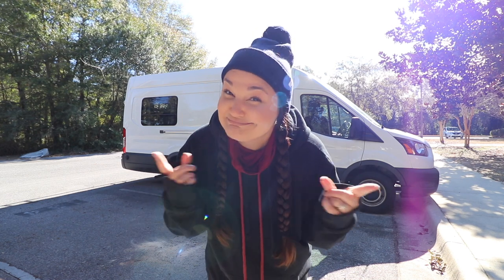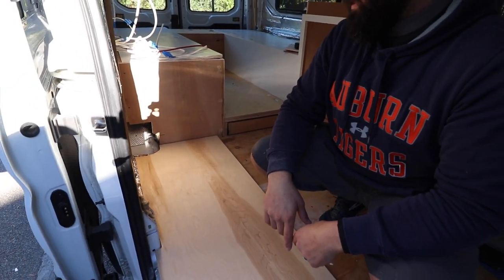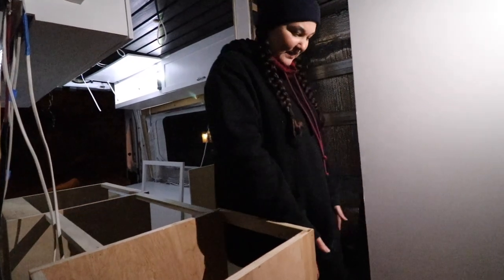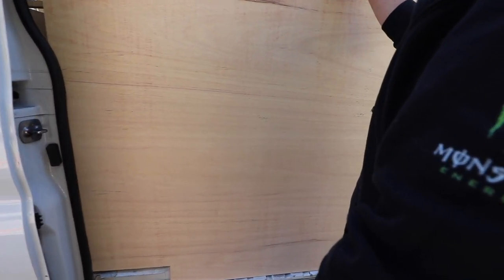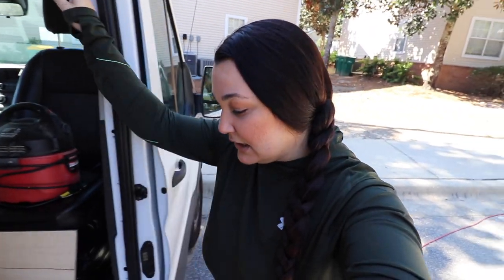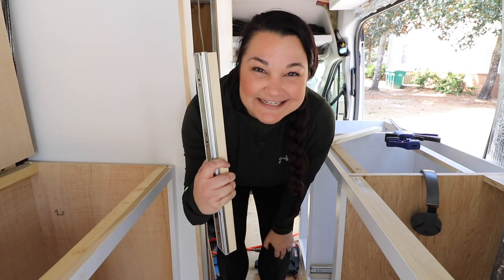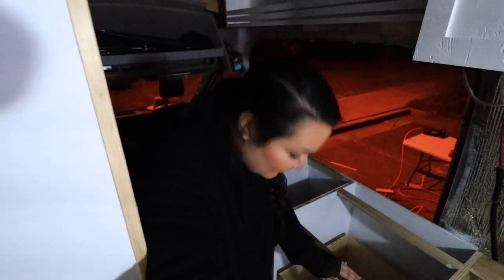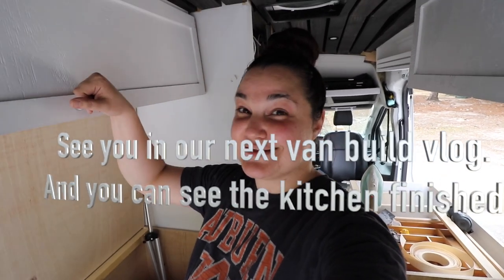Building Out DIY Kitchen | Kitchen Drawers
Hello Friends.  We have started building our DIY kitchen in our van and also started on the drawers for it.  Logan and I wanted the front of this to be very clean we are so excited with how it came out.

LOWES BUTCHERBLOCK COUTNERTOP

MUSIC ~ Musicebed.com

GEAR USED ~
CANON REBEL T7I -

INFO ABOUT THE VAN-  Ford Transit 148 Extended whealbase Hightop 2020
Miles had on the van is 46,900.  Bought the van at Wade Ford in Atlanta GA

Hello everyone. We are Logan and Rachel and right after we got married we decided we wanted to travel and for the past few years we have been traveling by picking our vacations out of a basket!  Vacationing this way is such a surprise and such an exciting way to travel.  With this huge new chapter in our life we are going to travel in a different way.  Come join us as we start our journey with diving into van life and doing our van build and starting to traveling full time.  Xoxo

So Come join us on our new adventures.